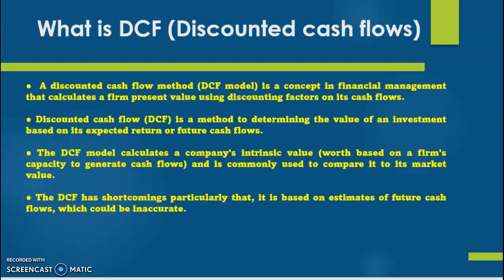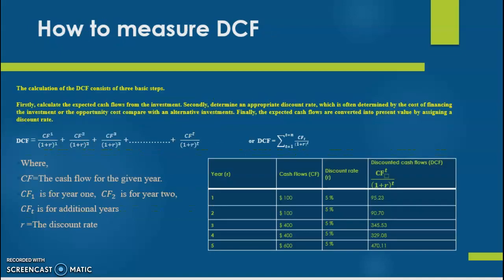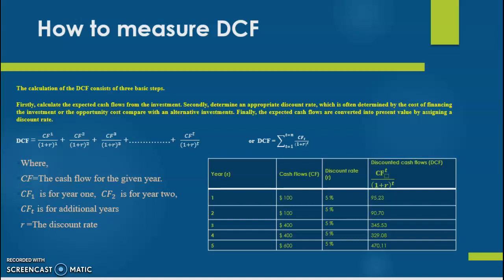Discounted Cash Flow (DCF)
Corporate finance and investment decision